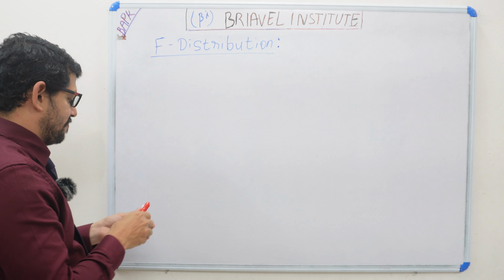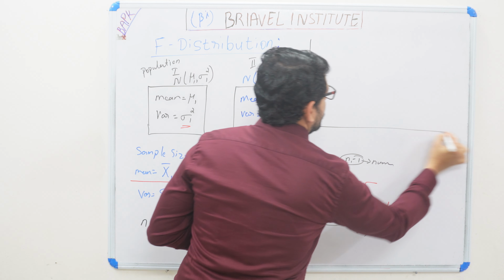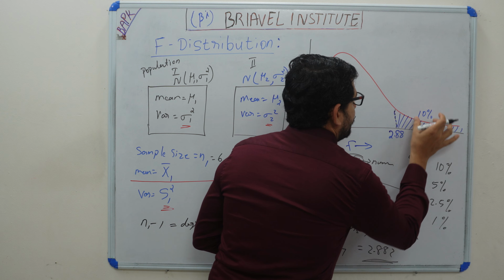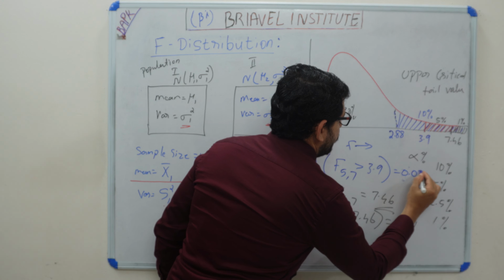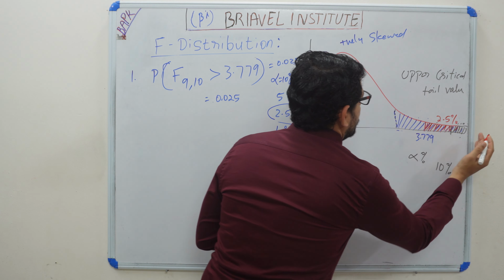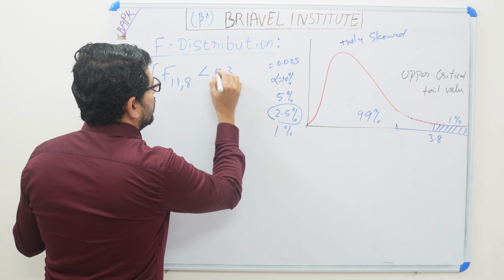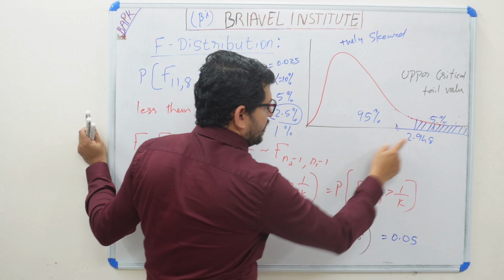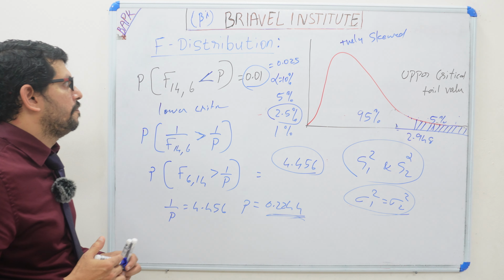F distribution - variance ratio # CS1# Actuarial statistics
βi Briavel institute for actuarial studies- A Great Place to Learn Γρ  Practice in your own time. These are the online classes that help you to learn basics .